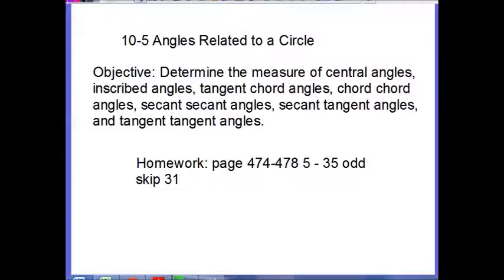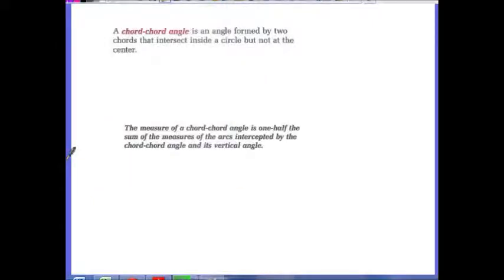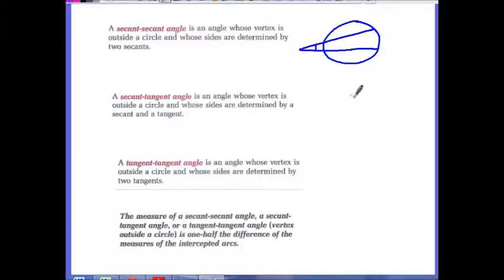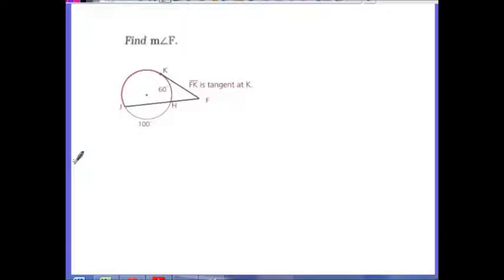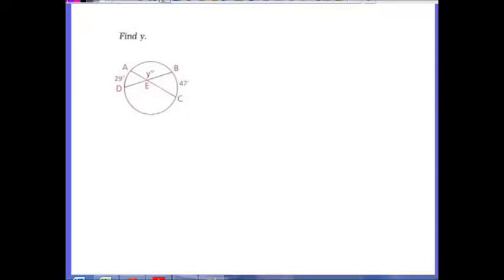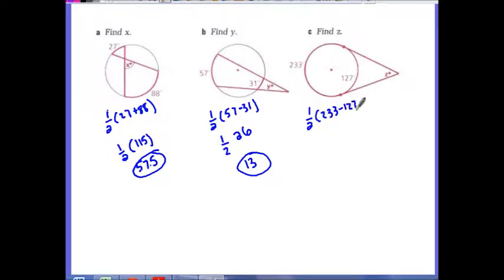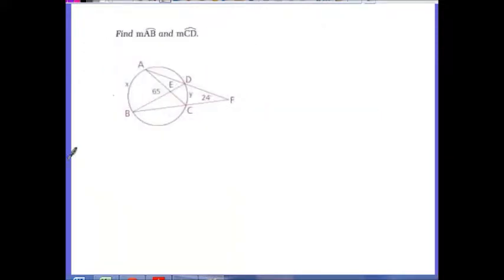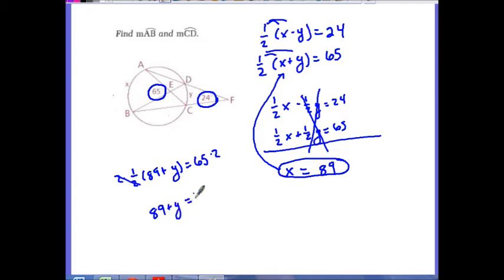10 5 angles related to a circle